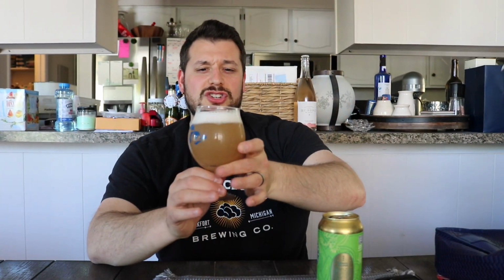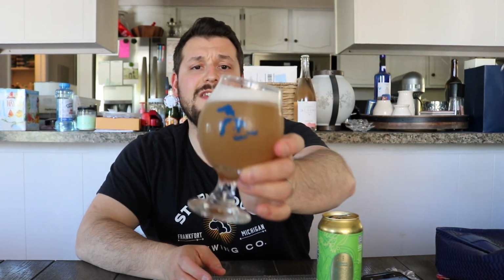Griffin Claw|Mosaic Eclipse|Overcomplicated NEIPA?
Brewed with Cryo Citra and Bravo Salvo in the Whirlpool with Active dry-hopping of Cryo Citra and a heavy cold dry-hop full of Cryo Azacca, Eclipse, and Mosaic.- Untappd

Instagram and Untappd - pourmichiganbeer